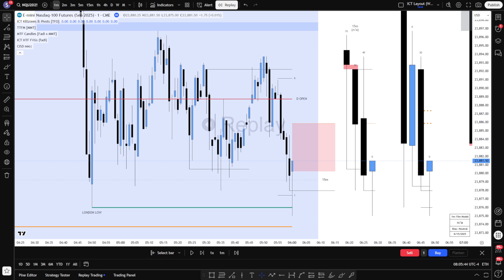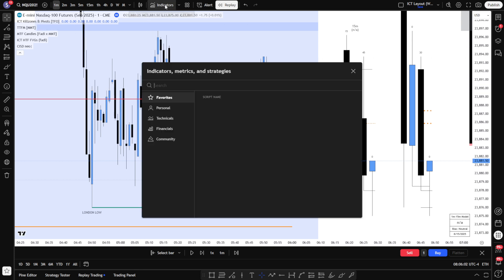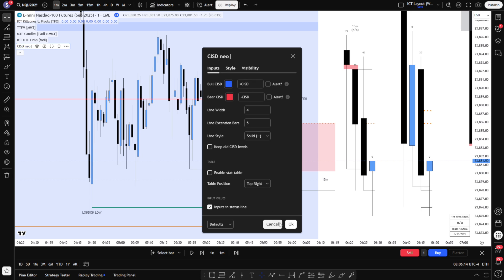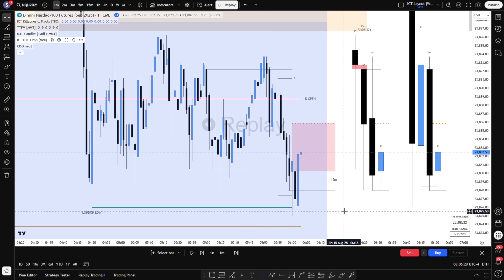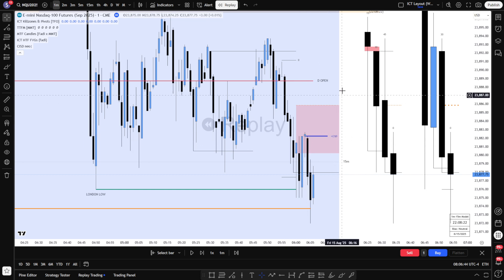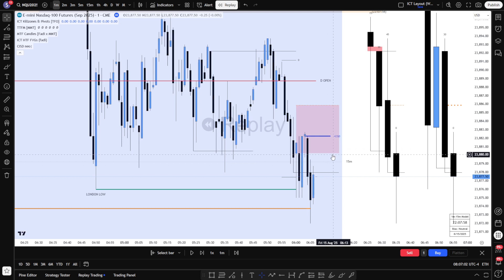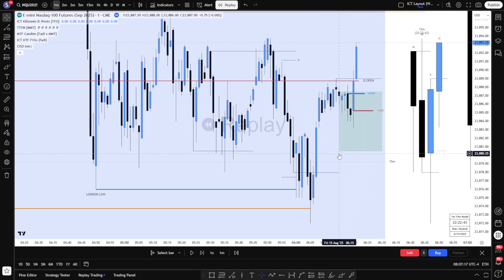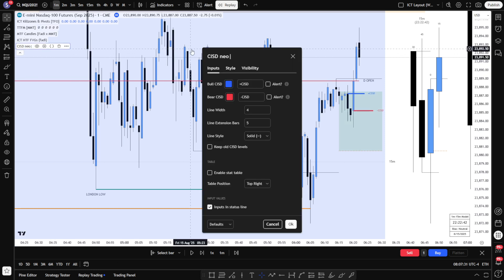Need a CISD Indicator - Use CISD from NEO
Talking about using the change in the state of delivery indi from NEO until you get comfortable being able to spot these left and right on your own.